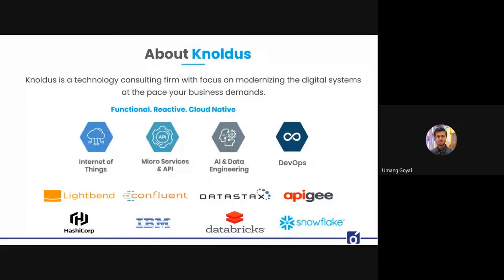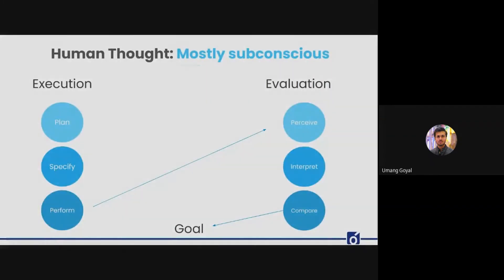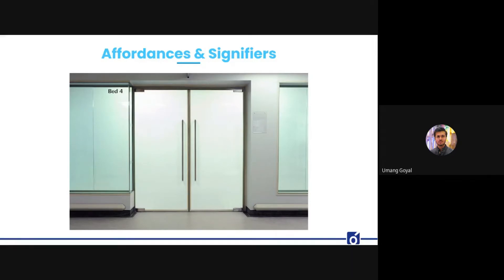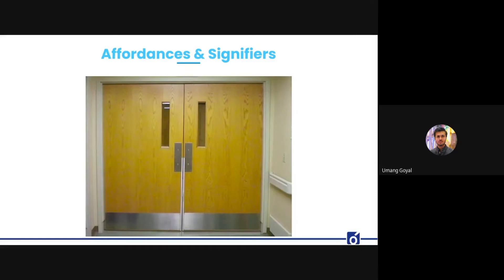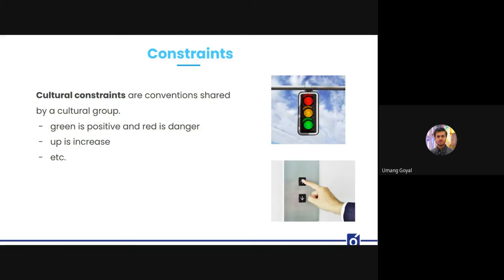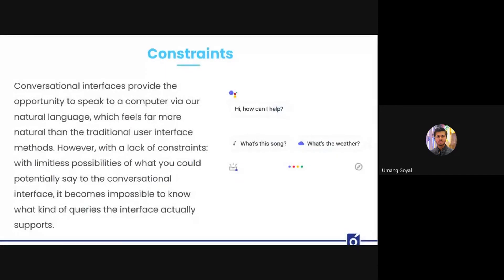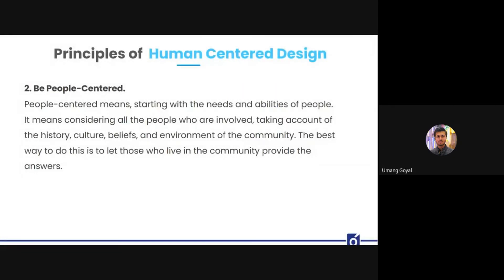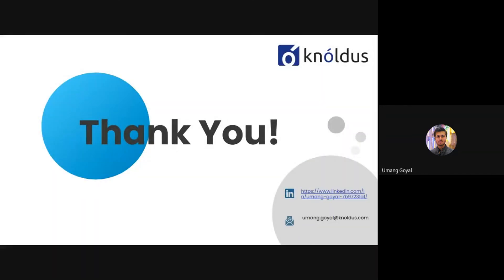Principles of intraction design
Every time you find yourself engrossed in a video game, you experience a good interaction. Another example? Cashing out at an ATM in less than a minute. Ditto – when an app automatically fills in the verification code sent via SMS, when you use a widget on your home screen instead of opening an app, and, of course, seeing a green checkmark when correctly filling in a form.

Unfortunately, everyone – even the best of us – experiences bad interactions. Bad interactions – in both physical and virtual worlds – create obstacles between a user and a product. They distract people from getting to their goal and often make them give up altogether. That’s when interaction design comes to the rescue.

User experience (UX) design shapes the overall encounter with the use of a product, including programming, building information architecture, doing usability engineering, and user research. Whereas Interaction design (IxD) is involved in helping a user reach their goal via smooth, pleasurable, and quick interactions with an object or a machine.

Agenda
~ What is Interaction design
~ Understanding Humans and Everyday actions
~ Principles of Interaction design
~ Human-centred design